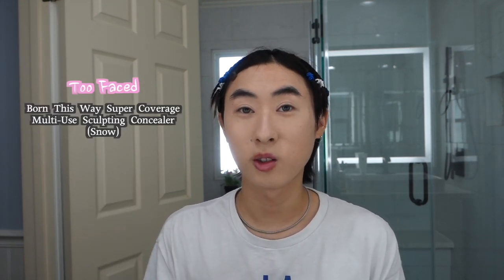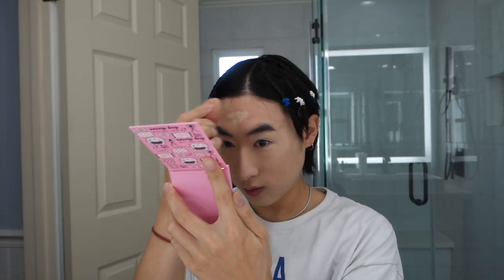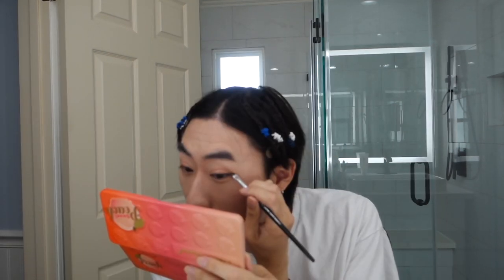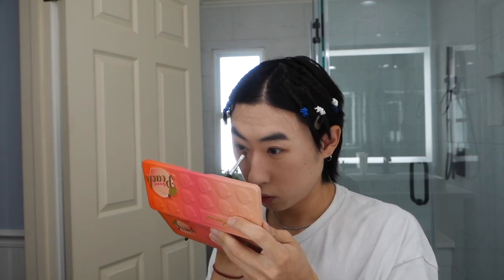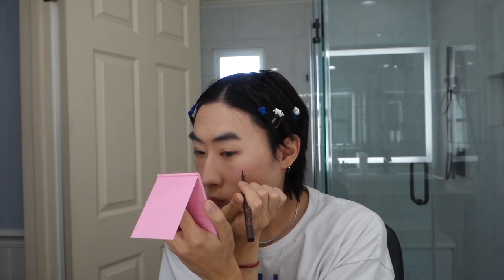GRWM | 데일리 메이크업 💙 Natural Korean Makeup Tutorial + Skincare Routine | 패트릭 Aphrodite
Come get ready with me in this new makeup tutorial :3!

Here’s a list of the products I used:

1. Youth To The People Superfood Antioxidant Cleanser
2. LANEIGE Essential Power Skin Toner for Normal to Dry Skin
3. Biossance Squalane + Phyto-Retinol Serum
4. LANEIGE Water Bank Moisture Cream
5. Biossance Squalane + Vitamin C Rose Oil
6. Burt’s Bees Moisturizing Lip Balm (Pomegranate)
7. Fenty Beauty Pro Filt’r Soft Matte Longer Liquid Foundation (170)
8. Too Faced Born This Way Super Coverage Multi-Use Sculpting Concealer (Snow)
9. Fenty Beauty Pro Filt’r Instant Retouch Setting Powder (Lavender)
10. Too Faced Sweet Peach Eyeshadow Palette
11. Fenty Beauty Match Stix Matte Contour Skinstick (Amber)
12. Fenty Beauty Cheeks Out Freestyle Cream Blush (No. 5 Strawberry Drip)
13. Benefit Cosmetics Roller Liner Waterproof Liquid Eyeliner (Brown)